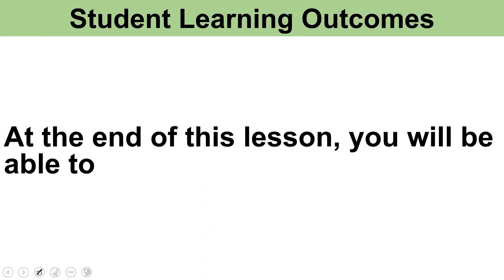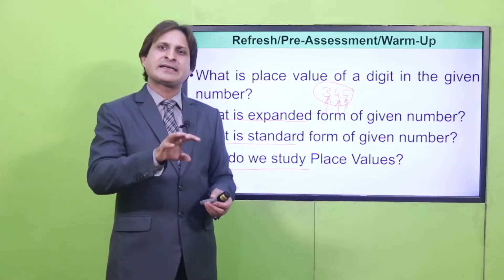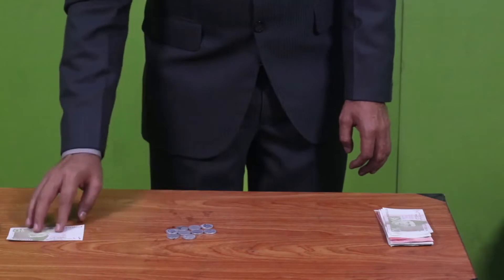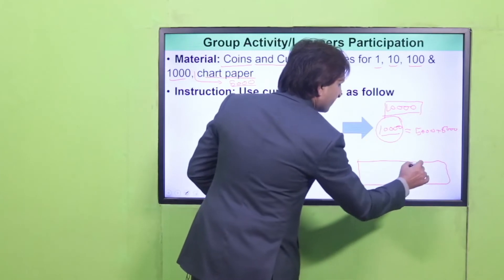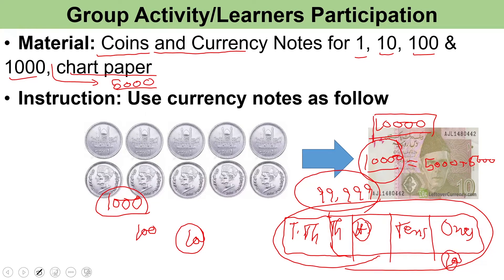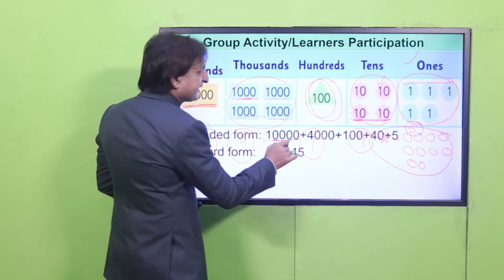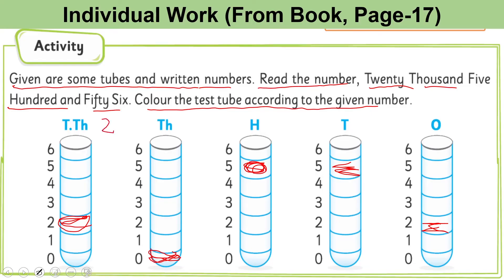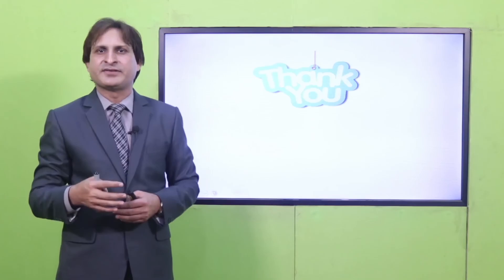Math Grade 3 Unit 1 Lecture 6 || SNC 2020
Description of lesson-6, Unit-1, Maths-3:
At the end of this lesson students will be able to Identify the place values of
numbers up to 5 – digit independently.

1. PowerPoint Presentation

2. Lesson Plan

3. Worksheet